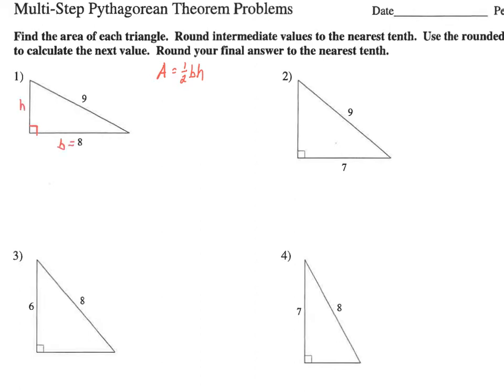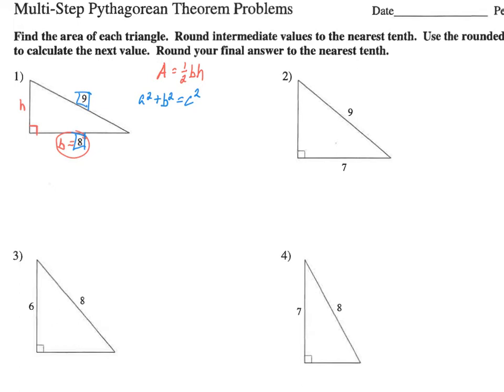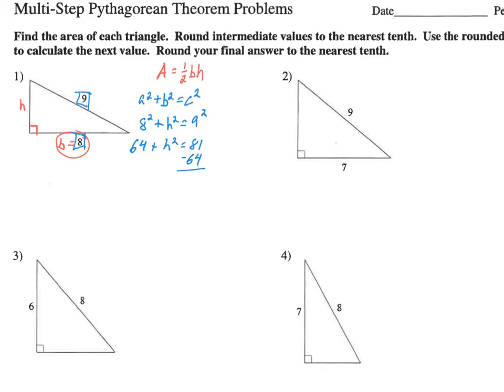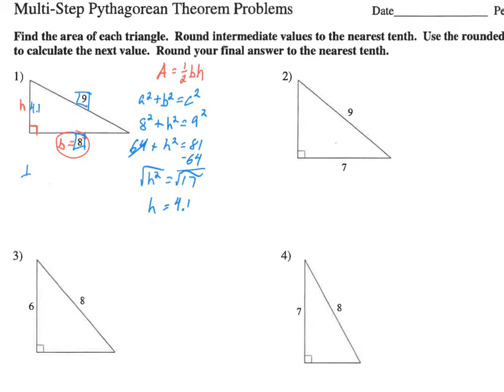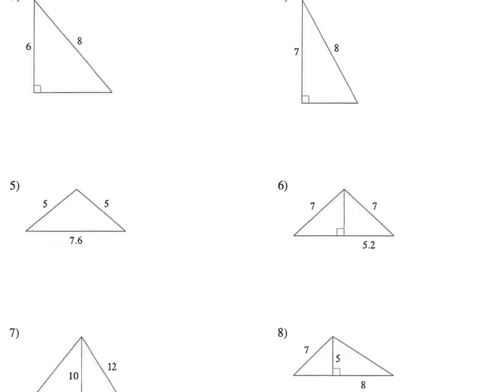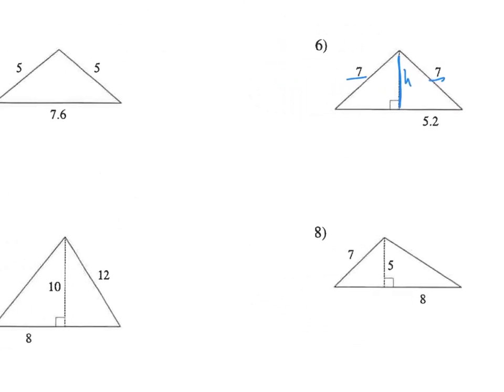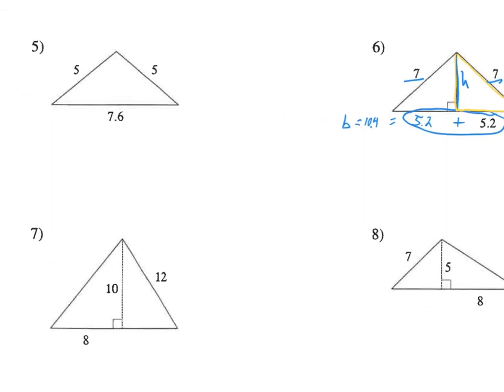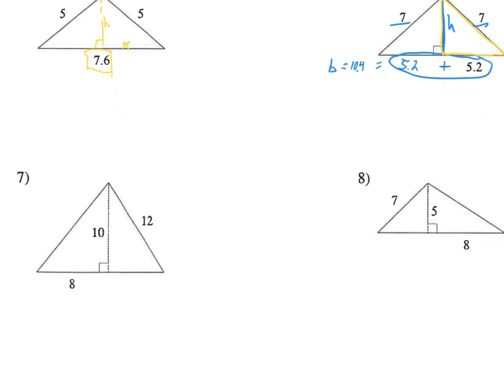Multi-Step Pythagorean Theorem Problems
Explaining mult-step Pythagorean theorem problems.